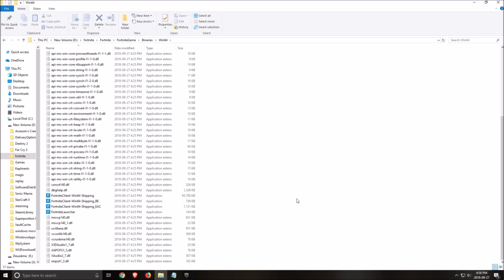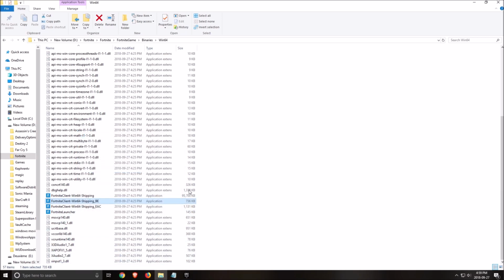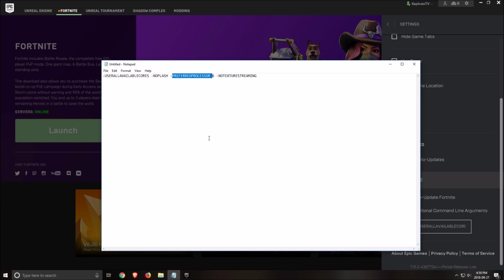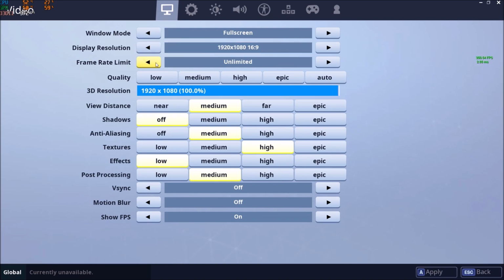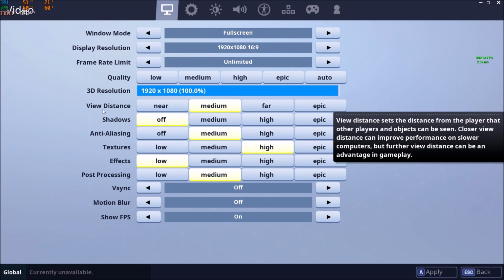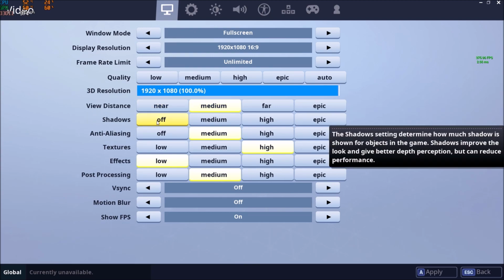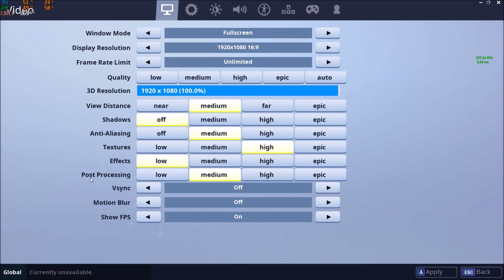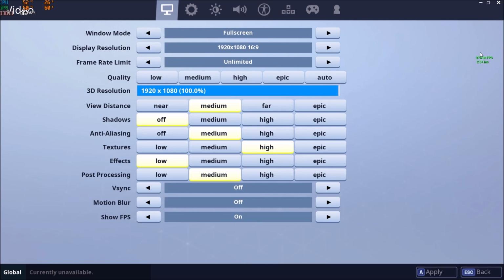[2018 - Season 6] Fortnite: How to Increase your performance / BOOST your FPS on any PC!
This is a simple tutorial on how to improve your FPS on Fortnite season 6. This guide will help your to optimize your game.
This tutorial will give you a performance and boost fps in Fortnite.

Fps fix on Fortnite 2018.

improve fps Fortnite season 6 + fps fix Fortnite 2018

Command: -USERALLAVAILABLECORES -NOPLASH -PREFERREDPROCESSOR 6 -NOTEXTURESTREAMING

Specs:
CPU: I7 4790K
GPU: Nvidia 1070
Ram: 16 GIG DDR3
Headset: Hyper X Cloud 2
Headphone: Sennheiser HD 598 Special Edition
Microphone: Blue Yeti
Keyboard: Razer Blackwidow 2013
Mouse: Logitech G303
Mousepad: Corsair Vengeance MM200 Wide edition
Camera: Logitech C920

My Configuration:

CPU: I7 4790K OC 4.8ghz
GPU: Nvidia EVGA 1070 SC Gaming 8 gig
Microphone: Blue Yeti
Keyboard: HyperX Alloy FPS Pro Tenkeyless
Mouse: Logitech G305
Camera: Logitech C920